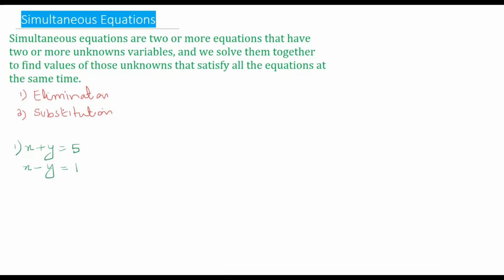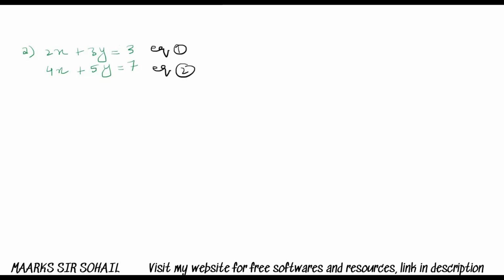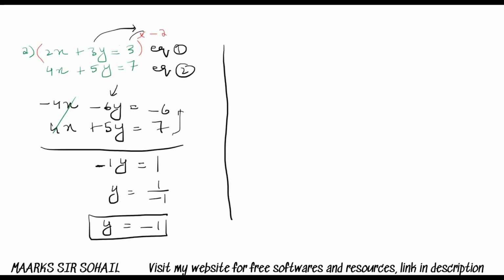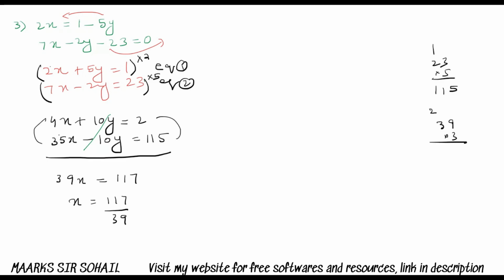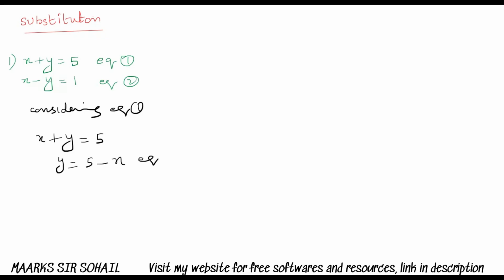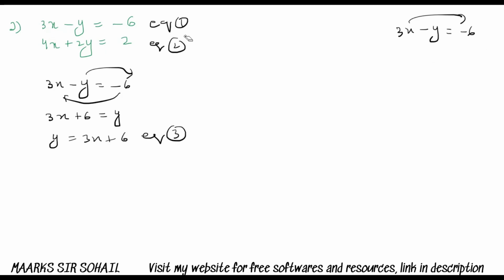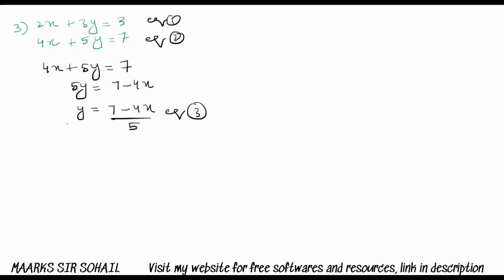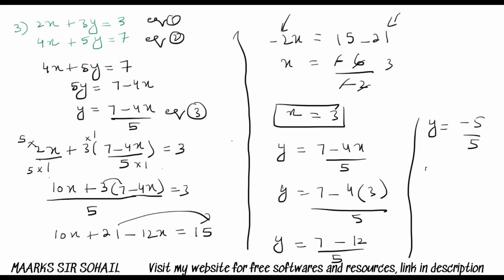How to Solve Simultaneous Equations Easily | Elimination & Substitution Methods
🎥 "Learn to Solve Simultaneous Equations Step-by-Step (Elimination & Substitution)"
📘 Struggling with simultaneous equations?
In this video, you'll learn step-by-step how to solve simultaneous equations using both the elimination and substitution methods. Perfect for Class 9 & 10 students and anyone looking to improve their math skills!

✅ Clear explanations
✅ Easy examples

Simultaneous equations
Elimination method
Substitution method
Algebra made easy
Solve equations step-by-step
Linear equations
Algebra tutorial
Easy math tricks
Solve equatons fast
Math exam help
CBSE class 10 maths
GCSE maths
Math shortcuts
Math explained simply
School algebra
Basic algebra
Elimination vs substitution
Math problem solving
Algebra step-by-step
High school math
Math revision
Learn algebra online